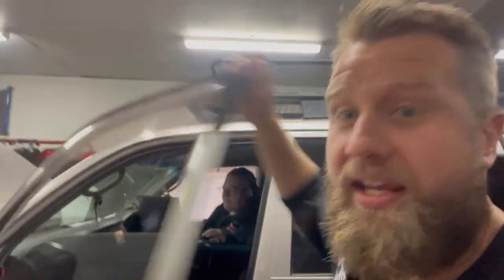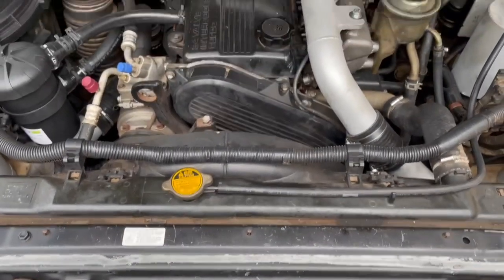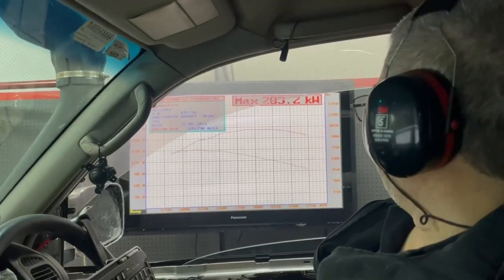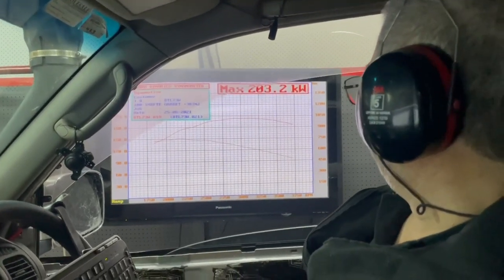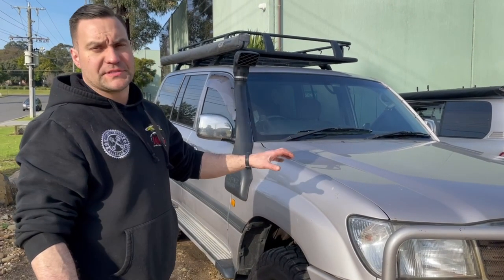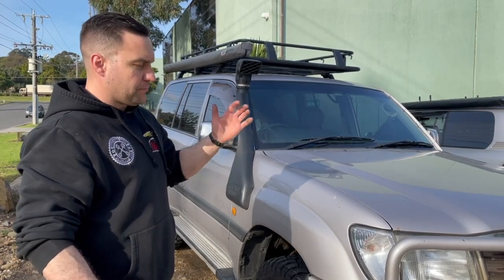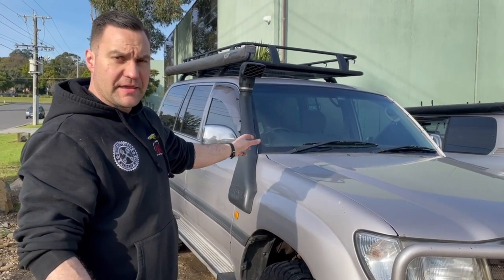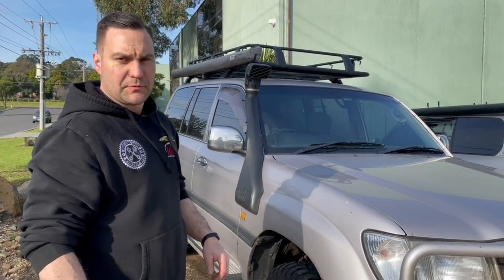100 Series 1HD-FTE wheels spin! Big Turbo, injectors & dyno tune! Unichip ECU, auto trans...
Quick Video on the latest 1hd-fte build.